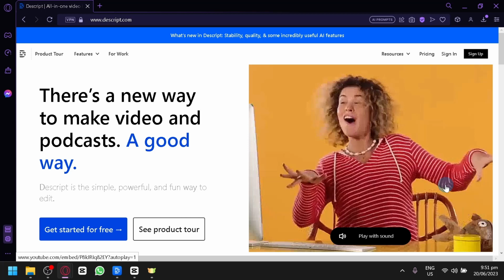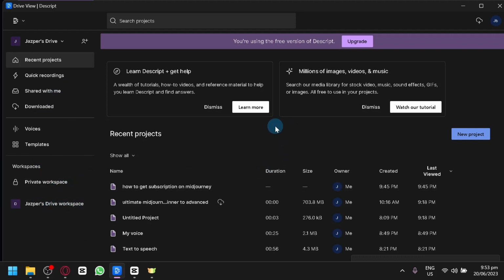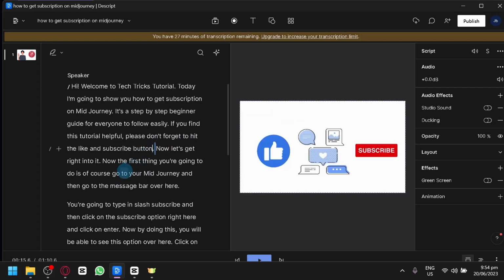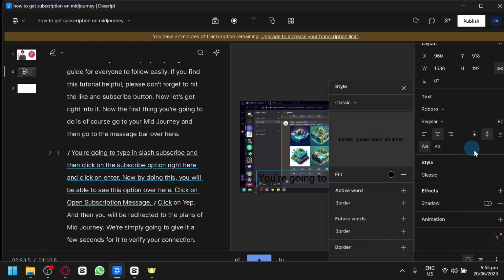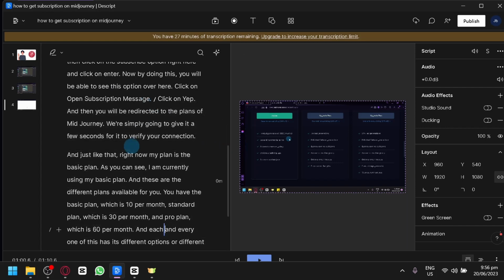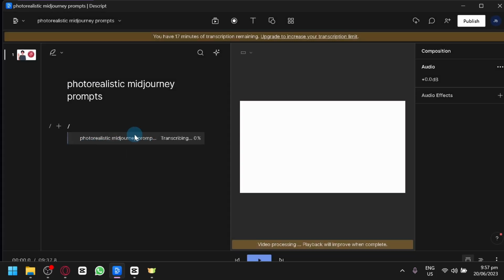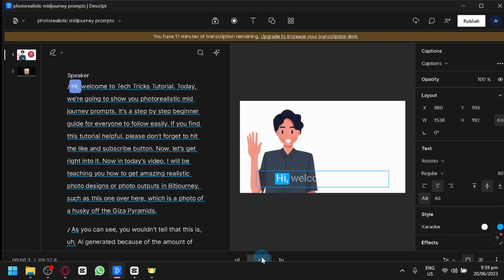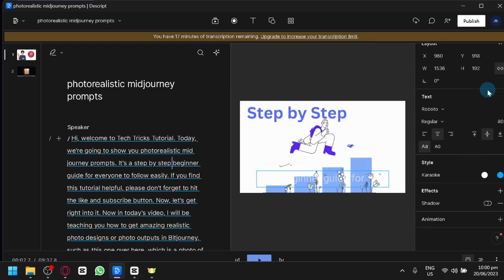How to Create Subtitles in Descript (DESCRIPT TUTORIAL)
descript,
descript tutorial,
descript video editing,
how to use descript for video editing,